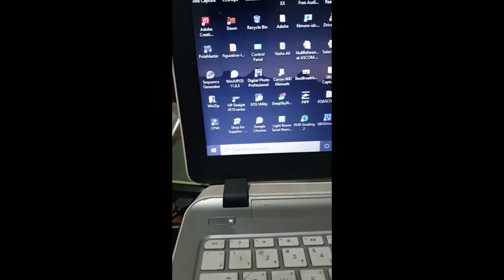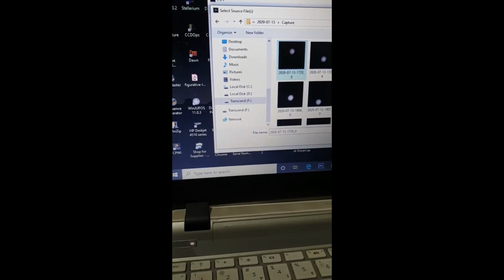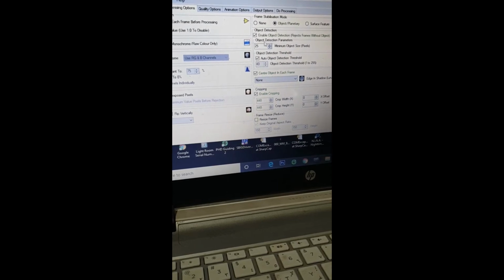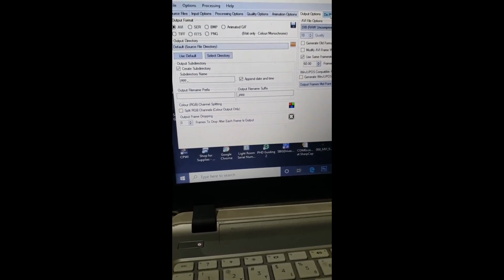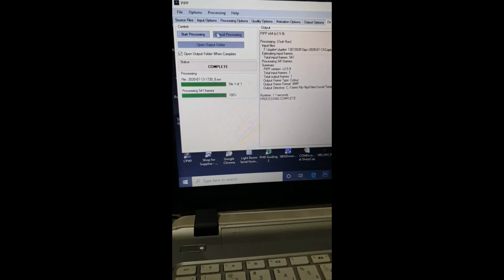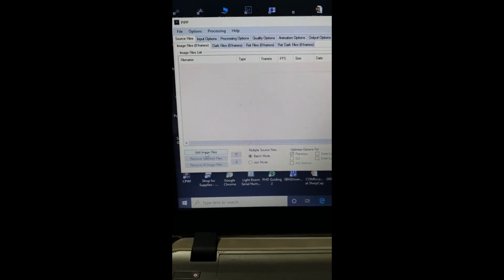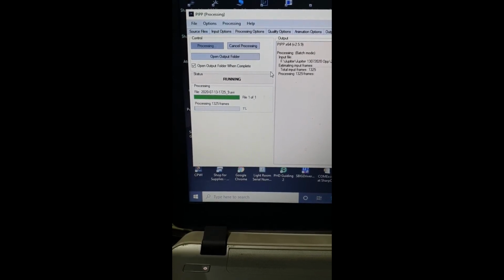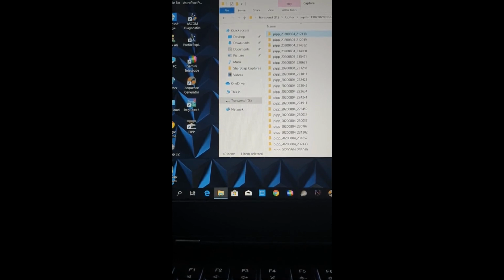How to make Planetary Animation (Jupiter Part 1)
It's a long marathon to make short animation of Planets rotation but is also too much fun. Various softwares are used and consistent effort is required. This tutorial has been made for beginners and will be released in three parts to walk you through the step by step process. Astronomy Astrophotography # Astroimaging Celestron Losmandy OPT ZWO ASI Cameras SharpCap Pro Astro Pixel Processor Lahore Astronomical Society Planetary Telescope Addicts SCT 11" Planetary Imaging Software